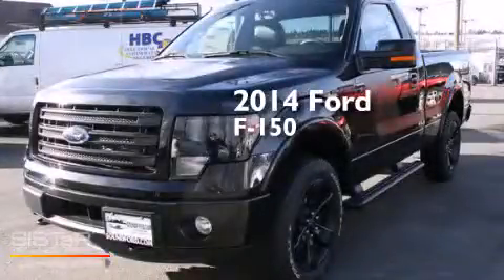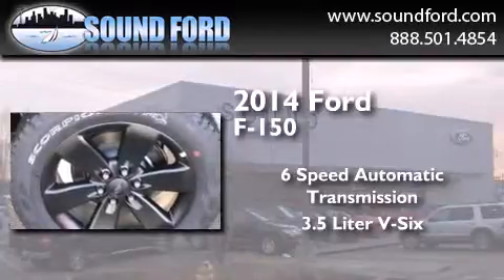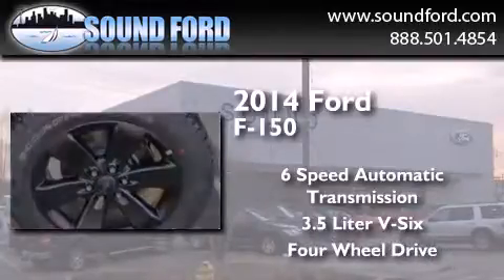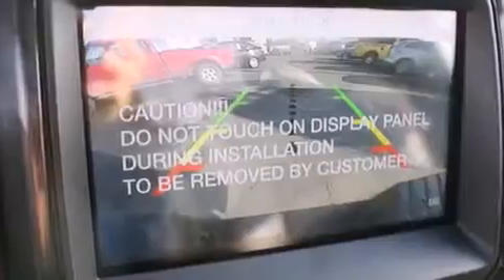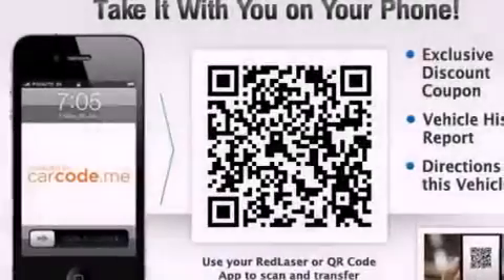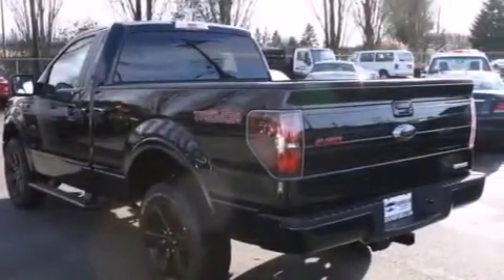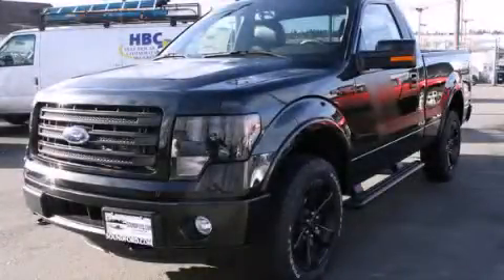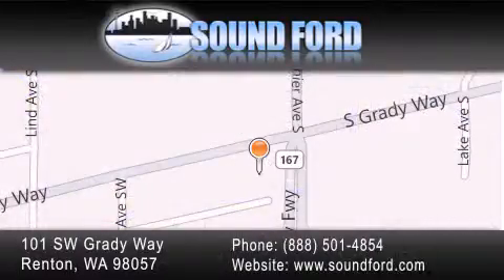2014 Ford F-150 Renton WA 98055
We have been honored to serve the Renton WA area , we promise that your experience at our dealership will exceed your expectations ! Year : 2014 Make : Ford Model : F-150 Engine : 3.5L EcoBoost V6 Trans . : 6 Spd Automatic Exterior : Tuxedo Black Metallic Miles : 10 Interior : Black Stock : 145185 Sound Ford 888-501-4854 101 SW Grady Way SW Renton , WA 98057